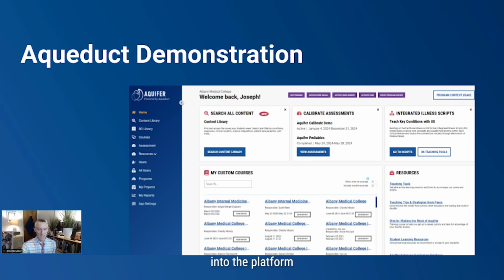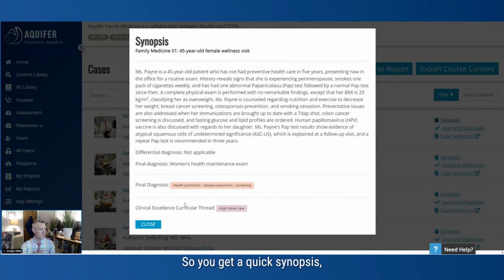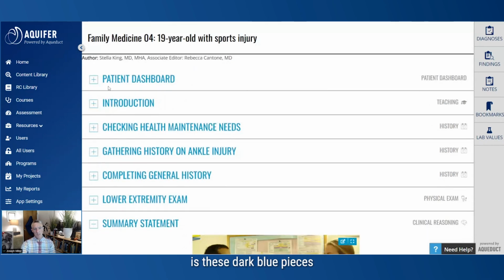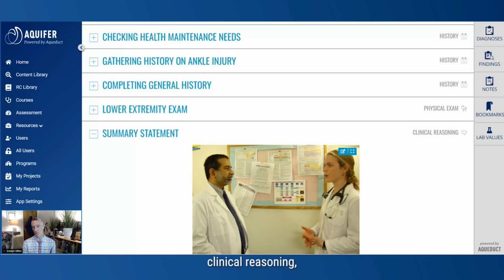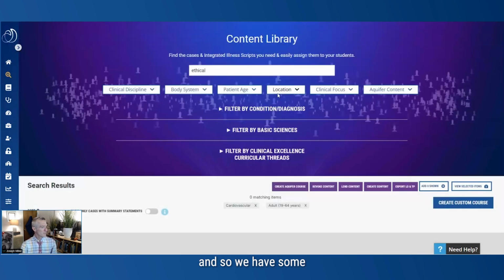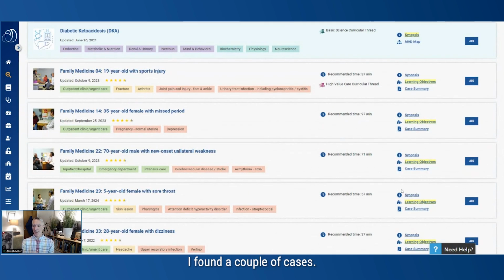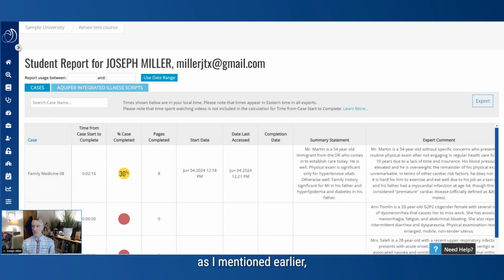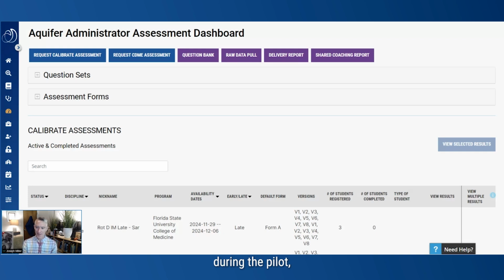Aqueduct Walkthrough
Joe Miller, Aquifer Curricular Integration Specialist, walks through how to access all of Aquifer's content, how to familiarize yourself with Aqueduct's features, best practices on using Aquifer cases for remediation, and more.